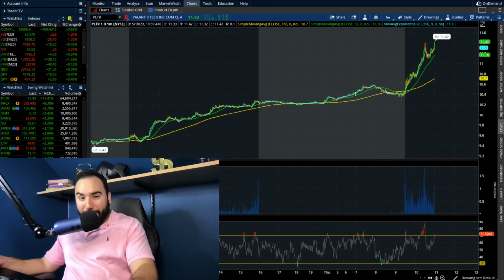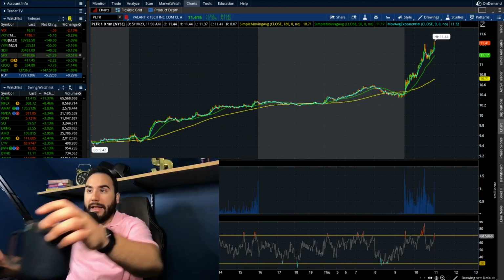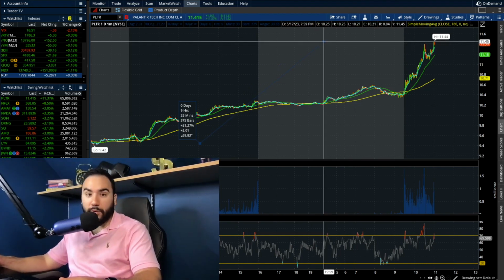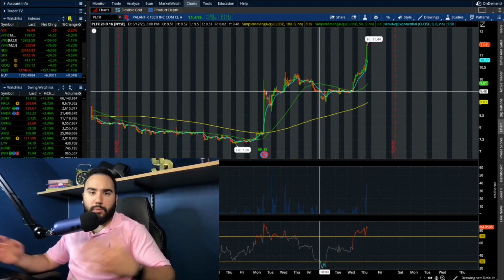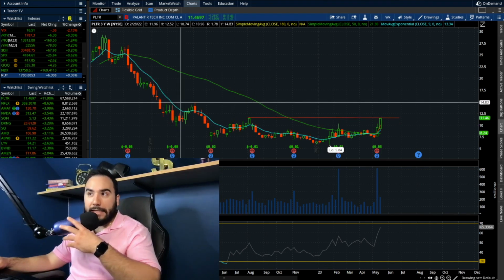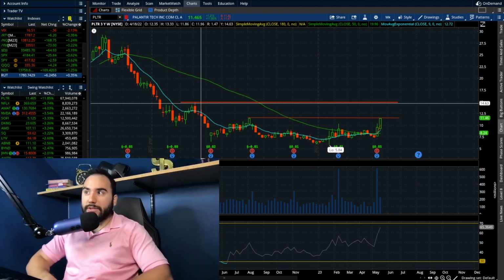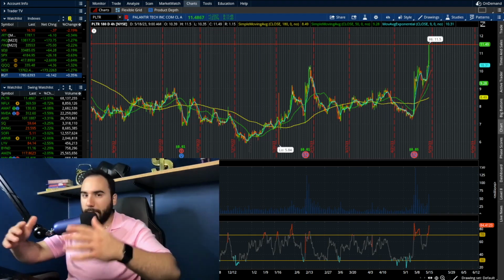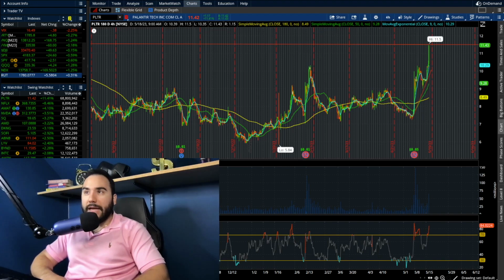PALANTIR STOCK KEEPS GOING HIGHER🚀